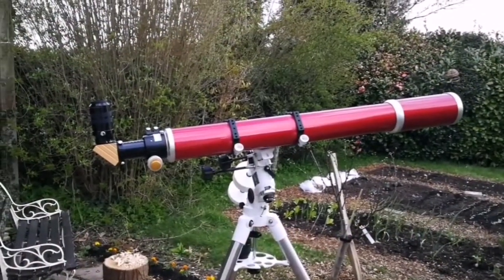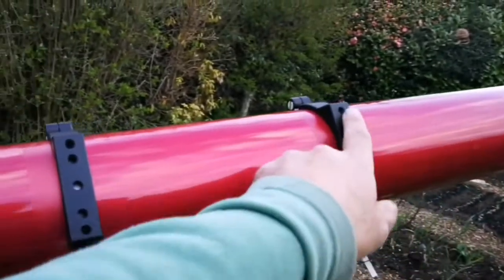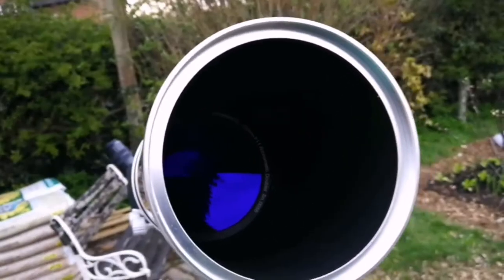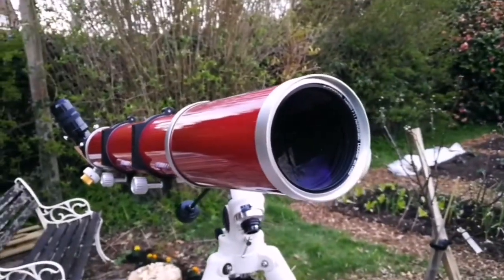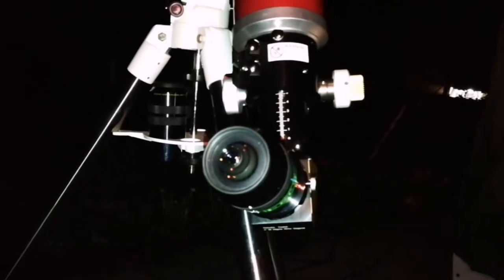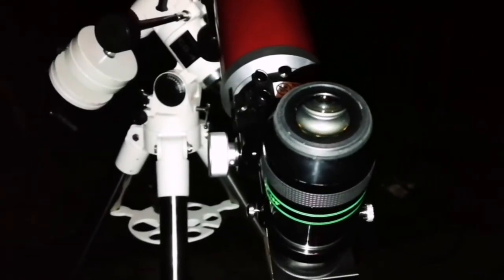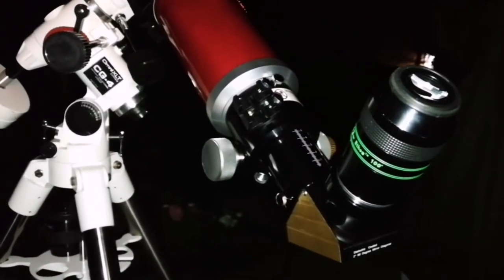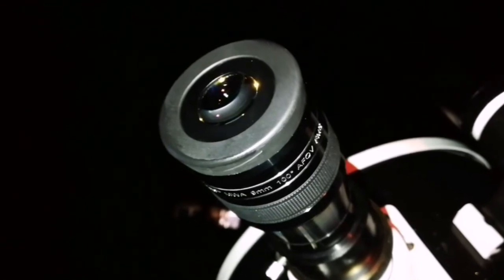i Never expected THIS 😯Amazing Starwave (Lyra) 102 f/11 Doublet Achromatic Refractor Telescope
I have started a new approach in our YouTube channel ( or at least our video thumbnails 😇). I have decided to join the revolution that I am just a humble follower of. I am following the advice of master astrophotographers in YouTube to increase my viewership😇. They say by looking awe stricken and looking with Wide open eyes😳 my videos actually will stand up among the crowd. I am trying to do my best interpretation of this master class 😁.

A long awaited optical design for serious visual observers, the long focus refractor has always been a favourite but until now they have always been made with standard achromat optics. The new F11 boasts true extra low dispersion glass for the best possible corrections and optical performance in its class. See very fine detail on the Moon and Planets that would be impossible in a lesser design.